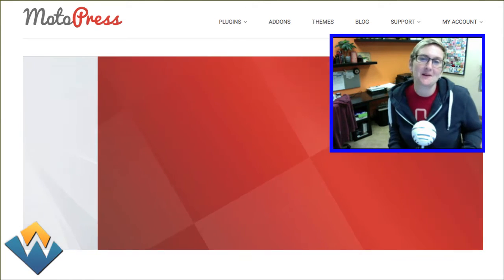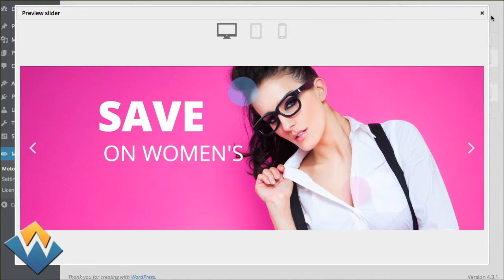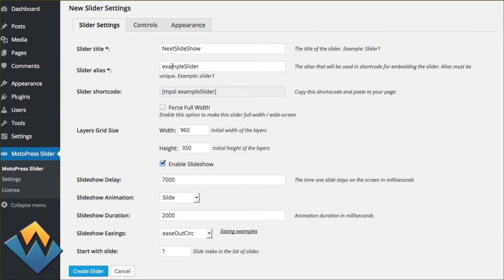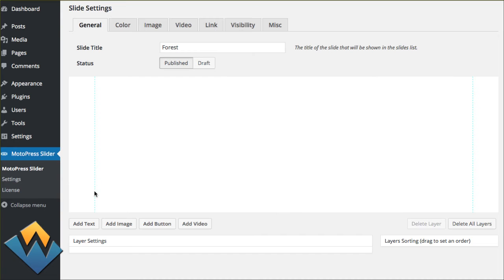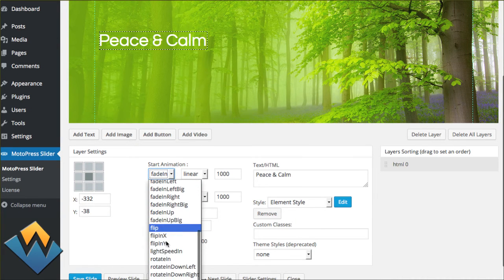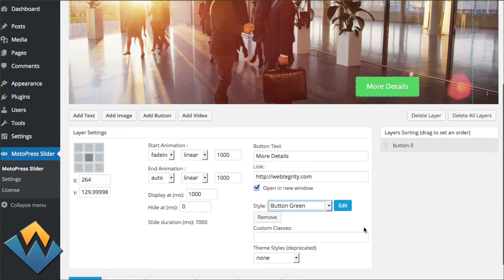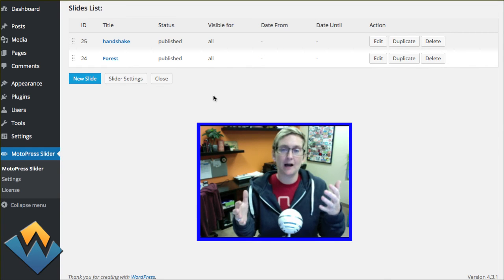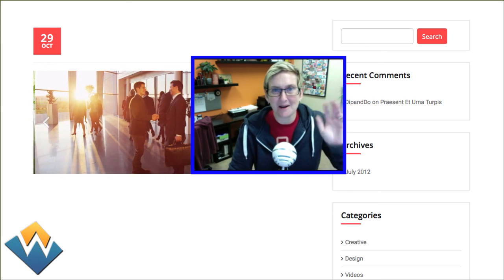MotoPress Slider for WordPress - A Quick Review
Purchase MotoPress MotorPress WordPress Slider - Simple user interface - yet packs a powerful punch!  Here's Kori's review of this up-and-coming slideshow option for your WordPress website.